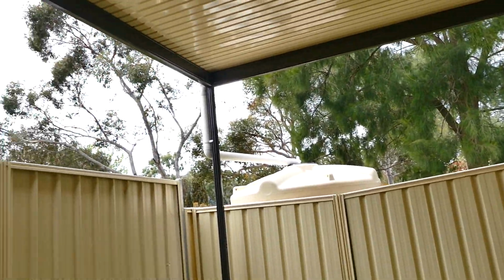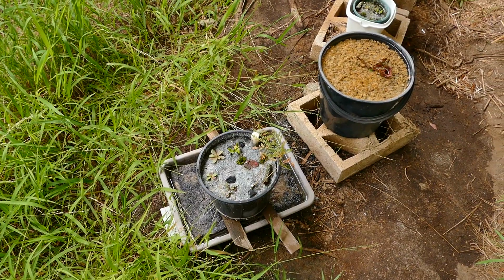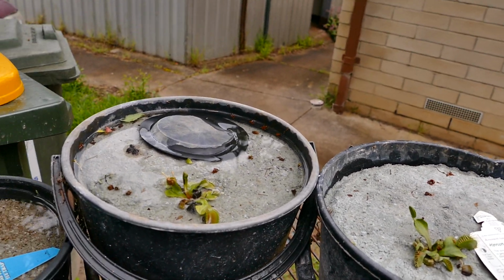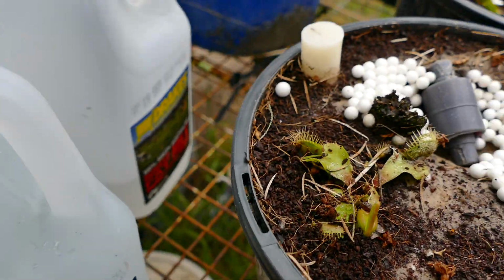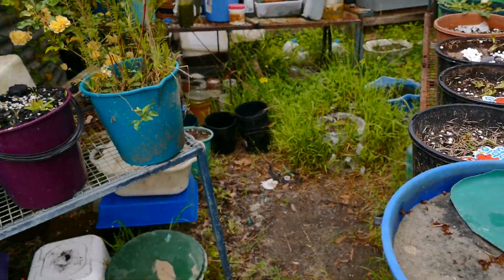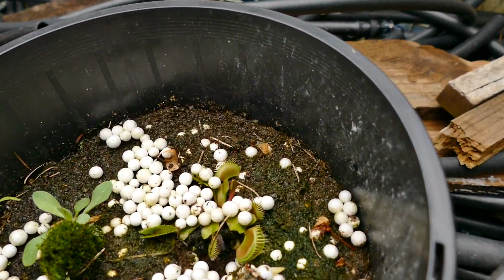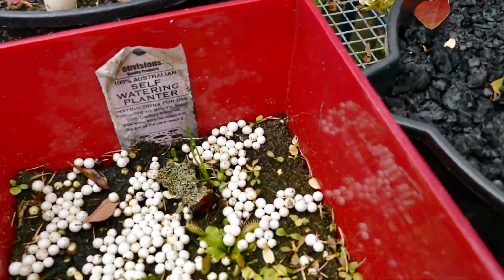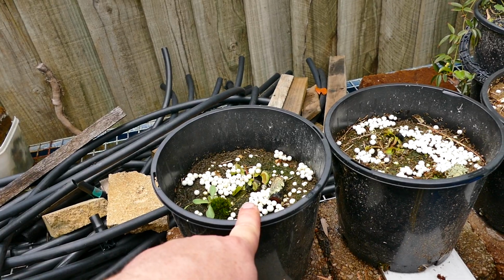DAY-[26] Part-[A] "I"-'Broke'-[R]-PITCHER "I"-'Broke'-[R]-PITCHER 'Just'-To Piss-Myself-OFF Instead.